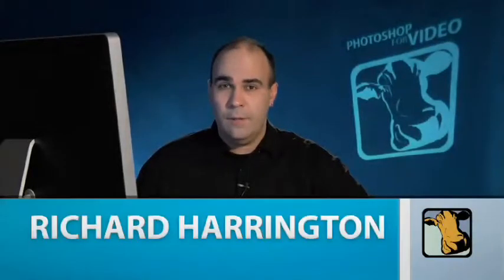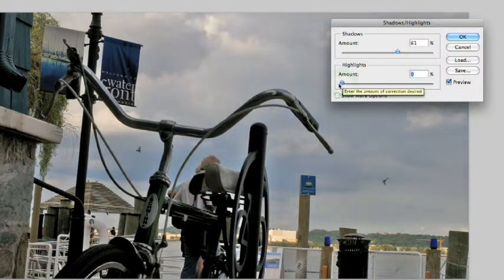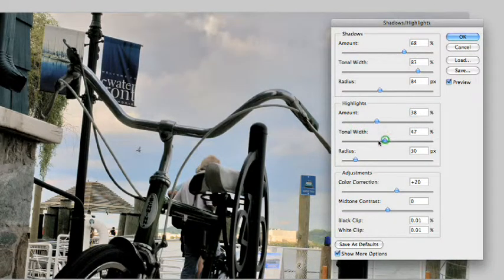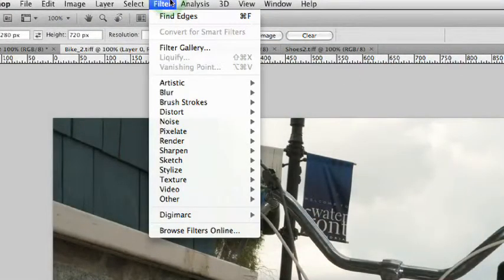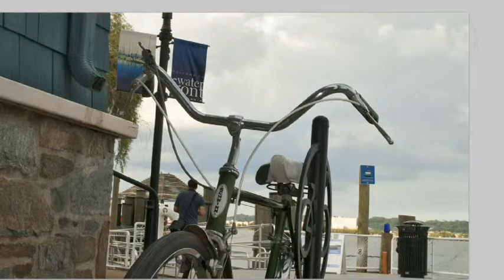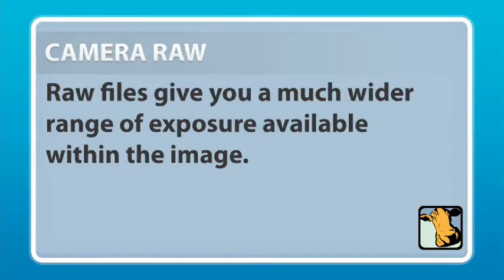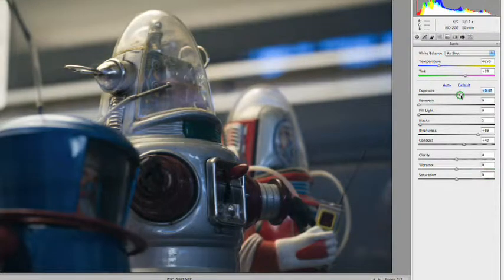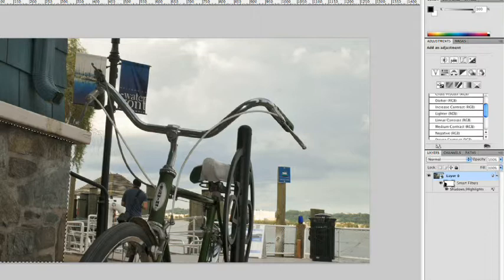Shadow and Highlights Adjustment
In this Photoshop tutorial, Richard Harrington gives some tips on how to fix an underexposed or overexposed image using the shadow / highlights command in Adobe Photoshop CS4 and goes through each of the advanced settings to give great understand of how you can harness the power of this adjustment tool. The shadow / highlights filter can also be used on Smart Objects in recent versions of PS, expanding the way you can dynamically utilize this tool.